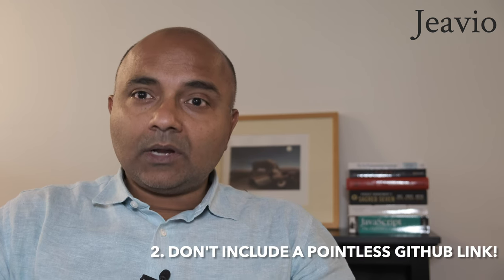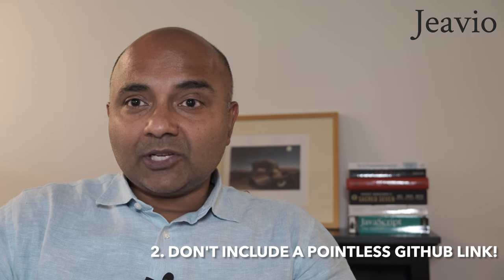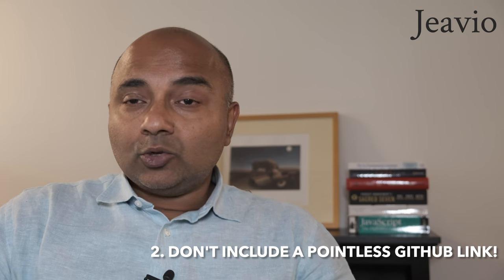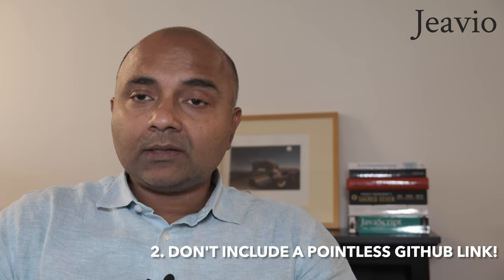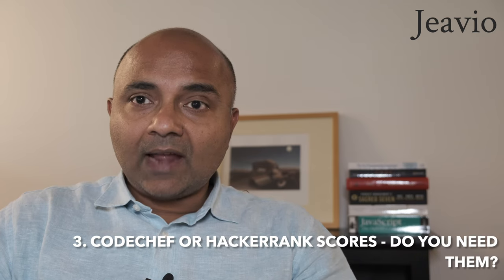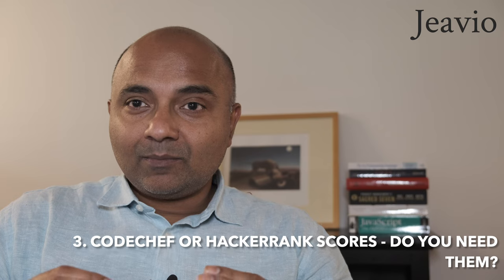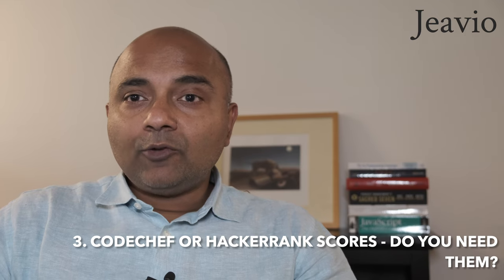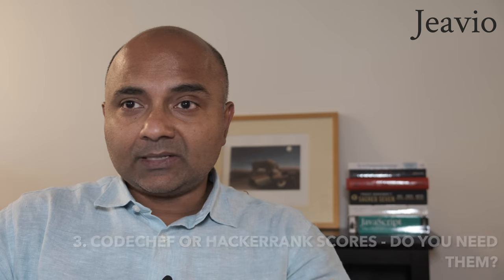Making Your Resume Stand Out As a Graduate!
The team at Jeavio will kick off our graduate recruitment drive for 2022.

In this video, I share a few thoughts and tips for making an effective resume for someone just starting their career.

1.  First impressions matter! Use a spelling and grammar checker to catch typos, misspelled words, and poorly constructed sentences. Google Docs is free and does a fine job.
2.  If you put a GitHub link in your resume, ensure it includes work you have done! Just a forked repo with no contributions is useless as a signal.
3.  Your CodeChef or HackerRank score is not interesting by itself. If you are proud of your competitive coding chops, add some context.
4.  A fancy resume layout is less important than the ability to write clearly. A professional-looking resume is expected, but the content is what makes you stand out.
5.  Think about what makes you different. Interesting experiences, hobbies, and an online portfolio are more interesting than simply stating your GPA or school projects.
6.  Create a personal website - it’s easy! Use GitHub pages, Medium, or any of several free services. Use the website to highlight your interests, passions, work, and what you are looking for as you start your career. Use video, photos, writing - anything to make you stand out from the crowd!